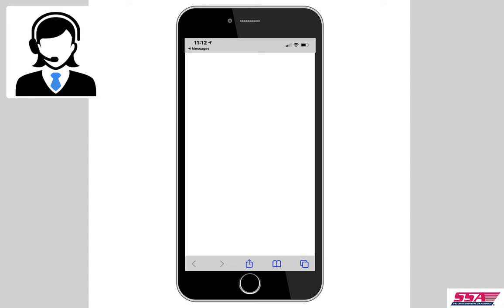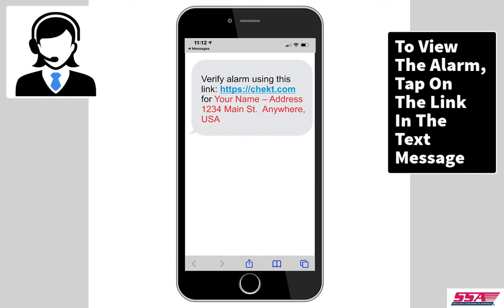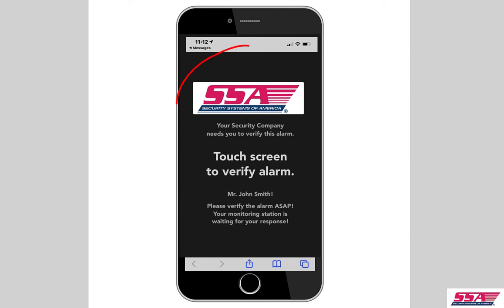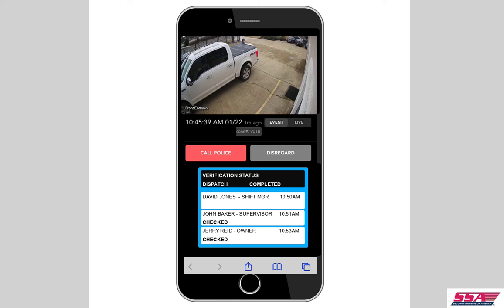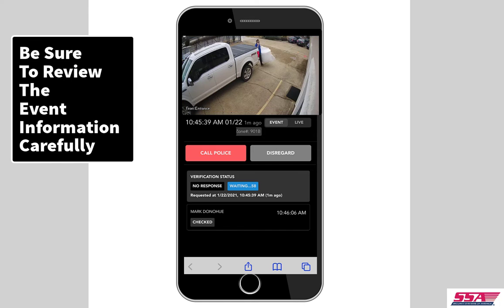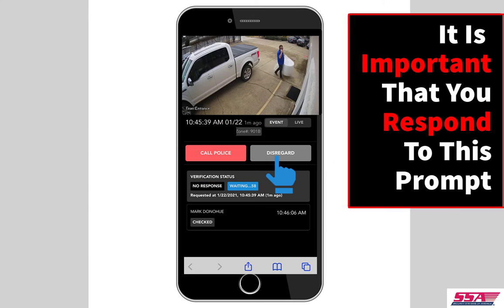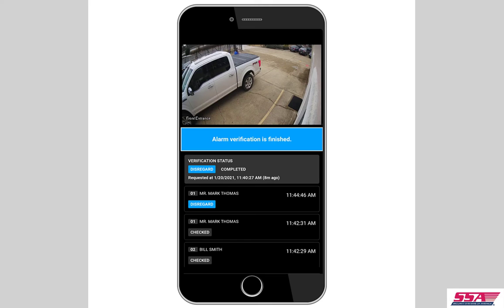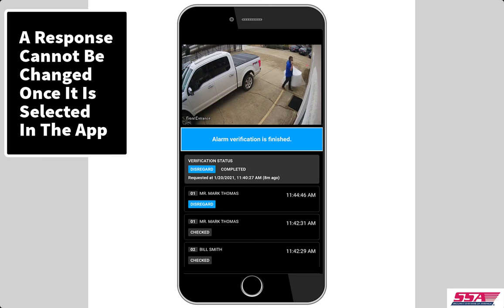Visual Verification Tutorial (SSA)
Visual verification tutorial powered by CHeKT

Call today for a risk free, no obligation quote!
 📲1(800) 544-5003